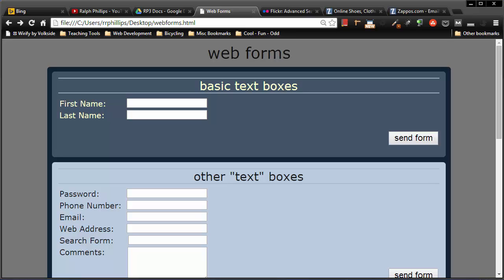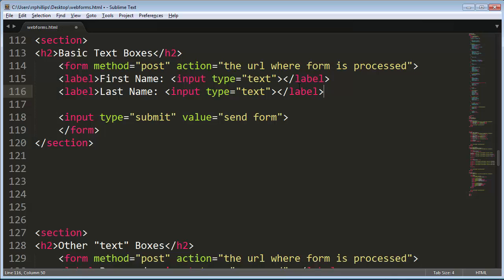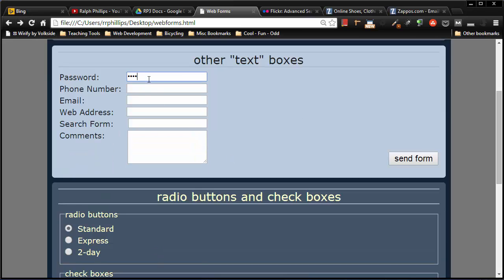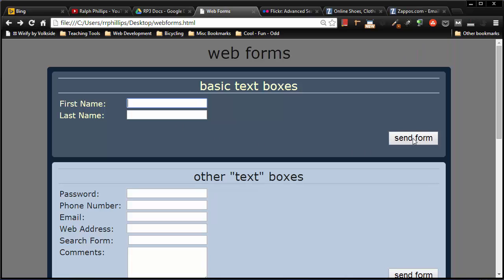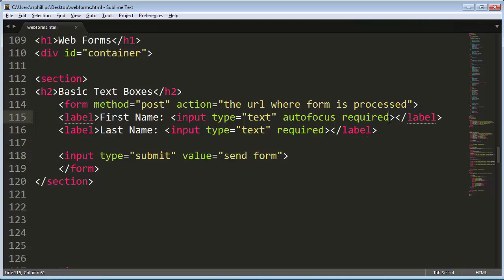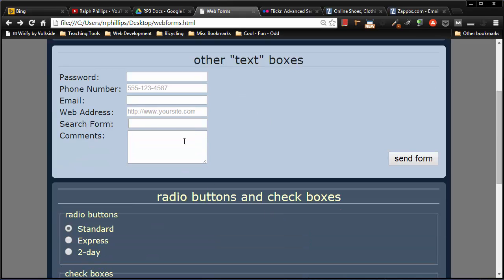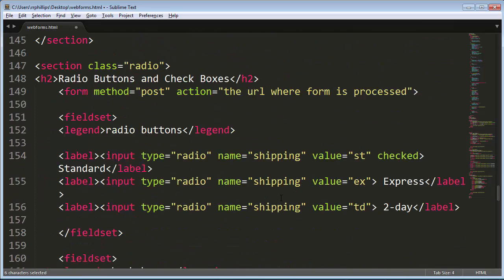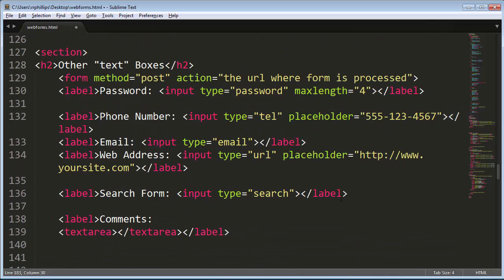Special Attributes for Web Form Inputs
Use a variety of form-related attributes to add usability to your web forms.